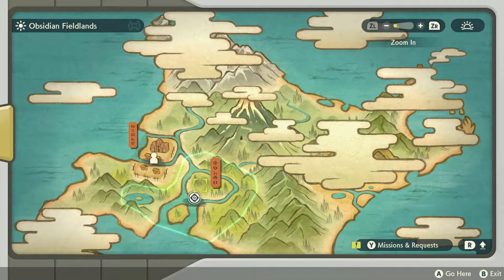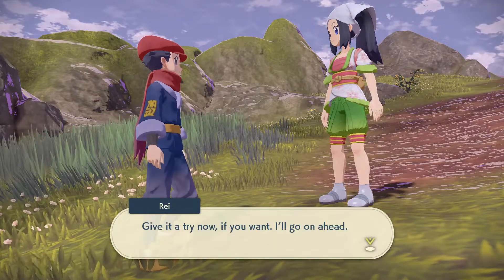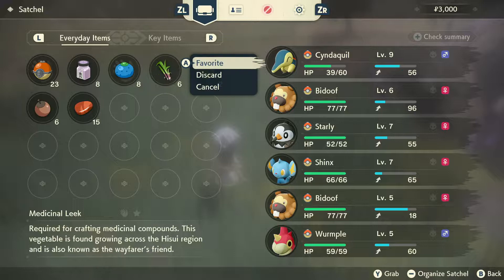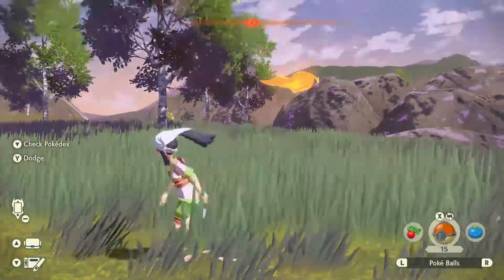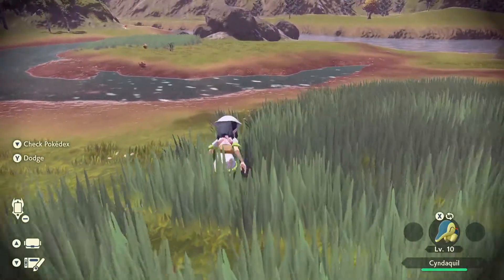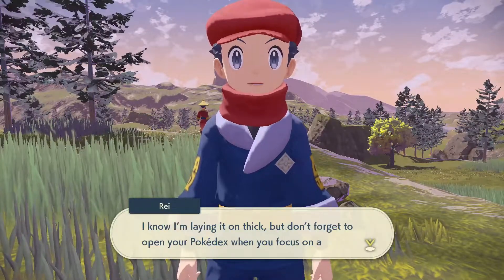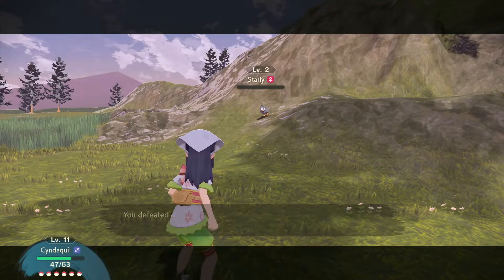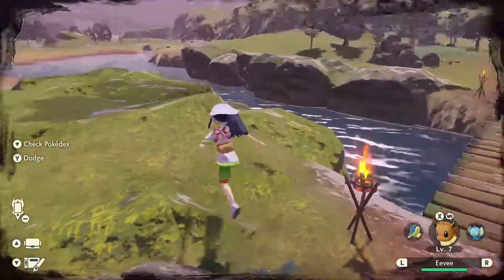[Pokemon Legends Arceus] Time to explore!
This game is so much fun! It is such a breath of fresh air! Episode 3 already! This episode we just explore around a little bit

This game is fantastic, and I cant wait to continue to play it!